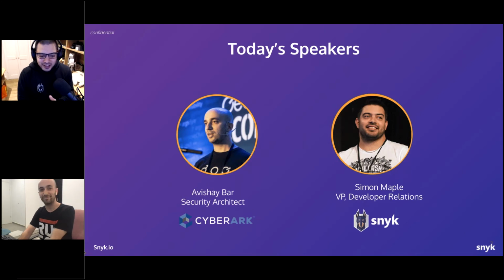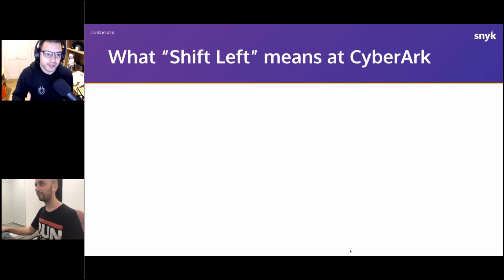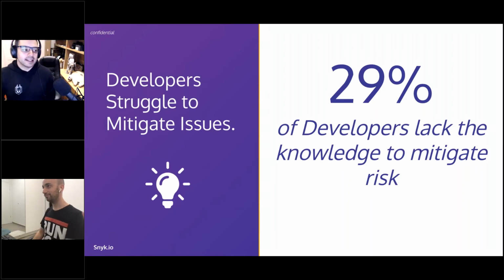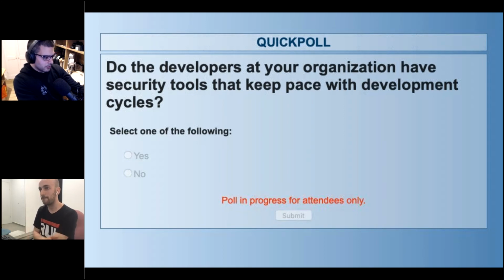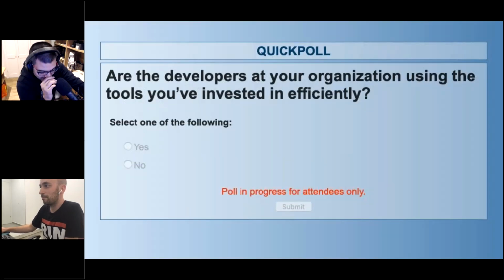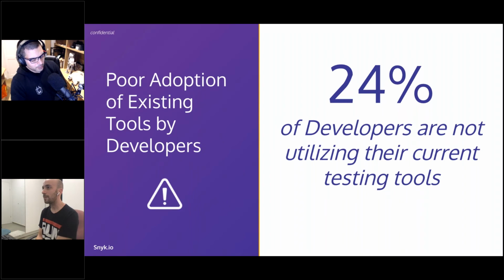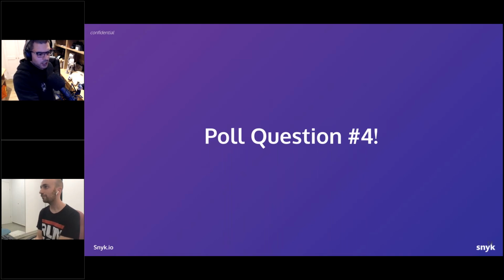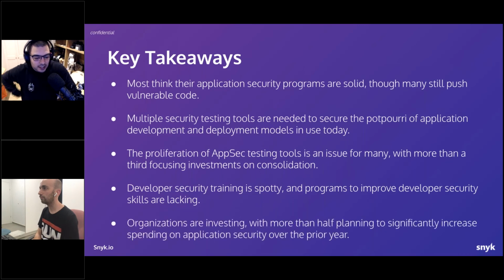Mastering Application Security at a Security Company CyberArk's Shift Left Story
In this webinar, Snyk’s Simon Maple sits down with CyberArk’s Security Architect, Avishay Bar, to discuss what it takes to run a true Dev-first application development security program. Tune in to hear how CyberArk built their “shift left” strategy from the ground up